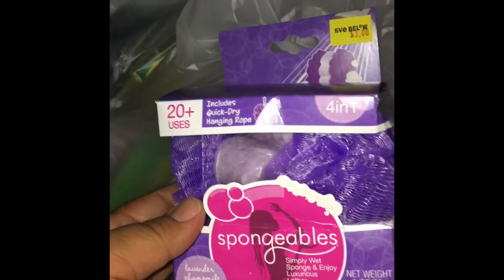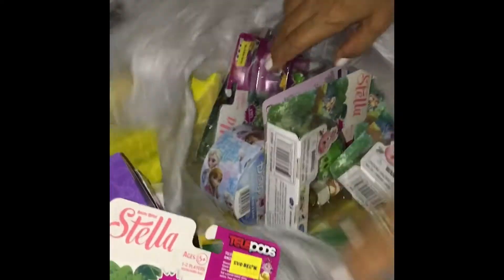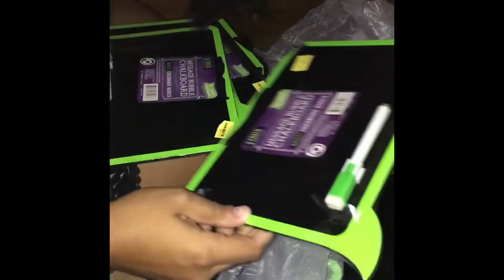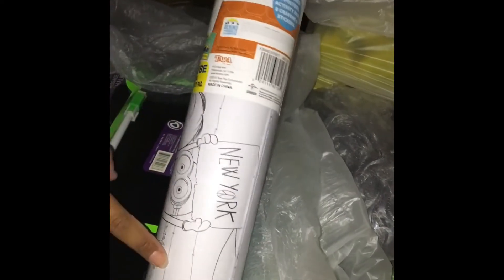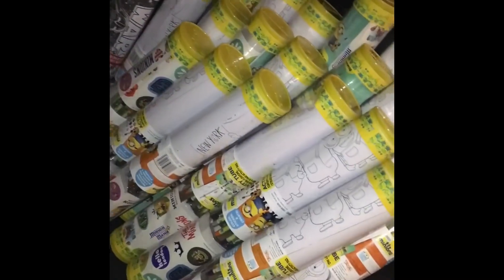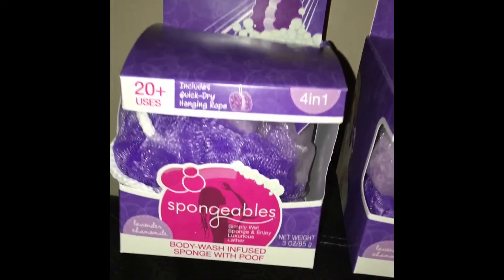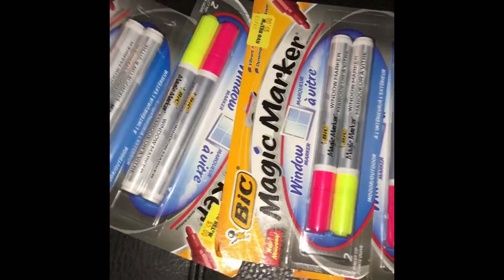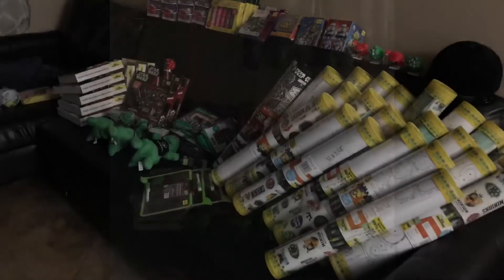Huge Five Below Dumpster Haul!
Guys this one is really good we got so lucky!